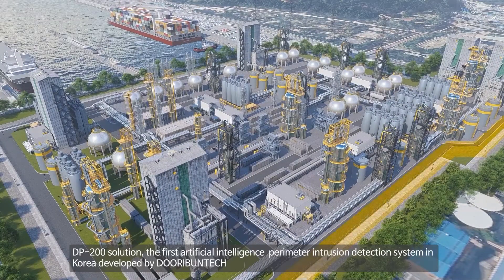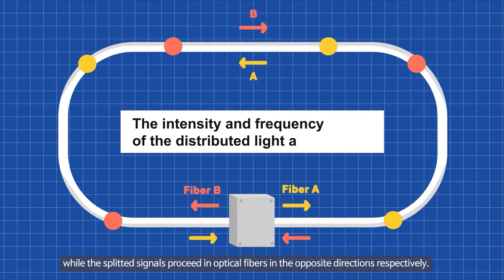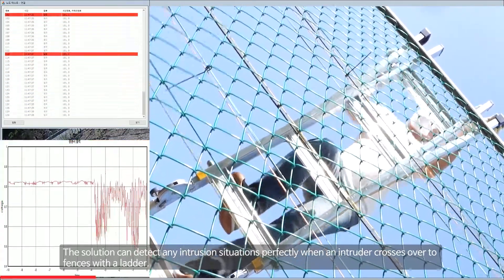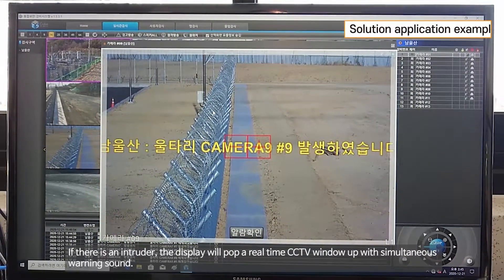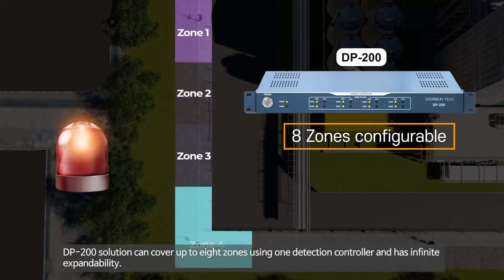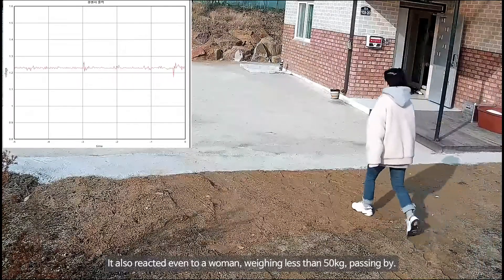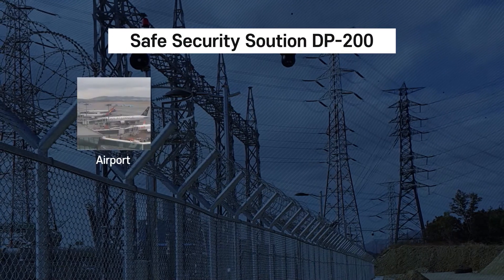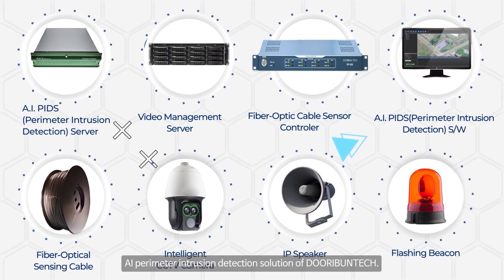Dooribuntech`s A.I. Perimeter Intrusion Detection System (PIDS) (Eng ver.)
This is a video about Dooribuntech's own technology and . A.I. Perimeter Intrusion
 Detection System (PIDS)